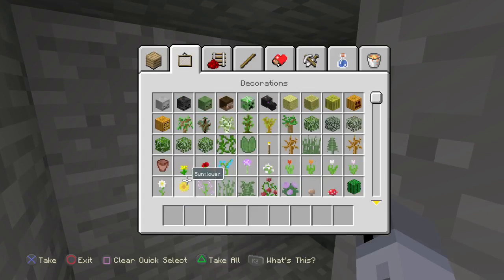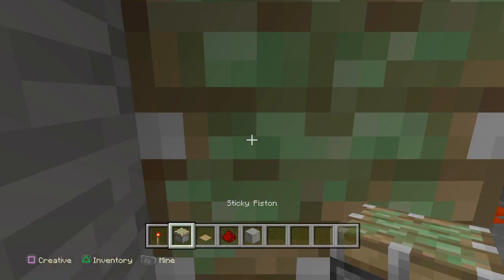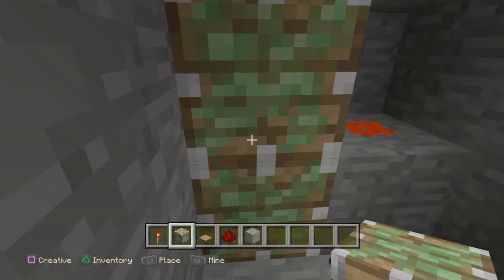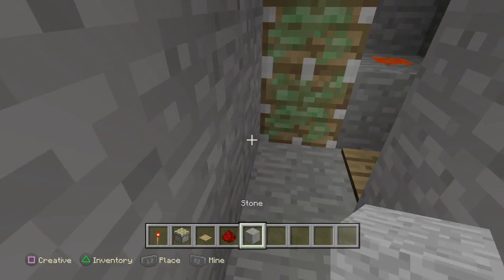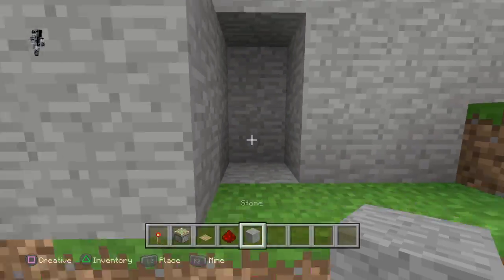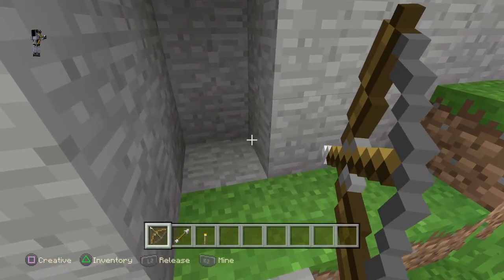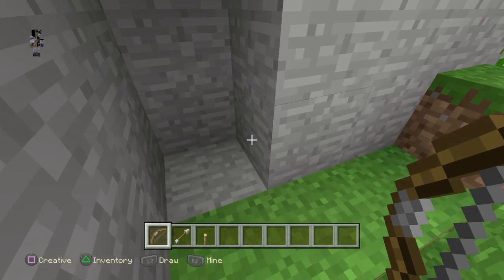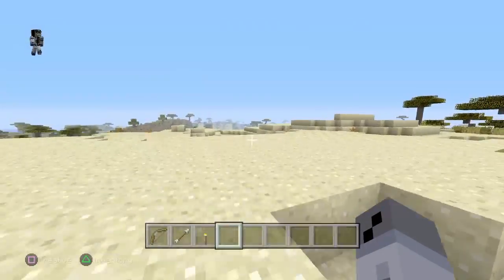shut up about saying subscrib